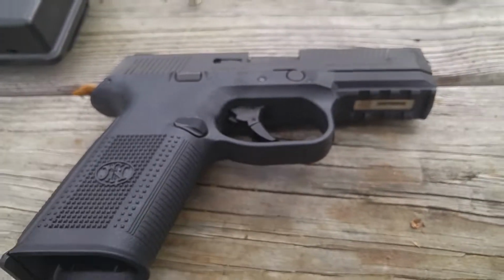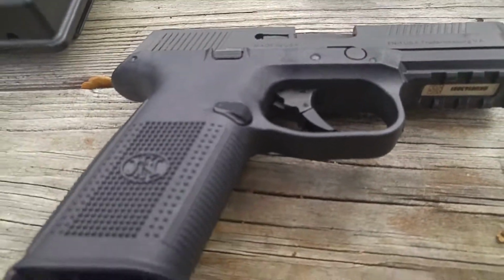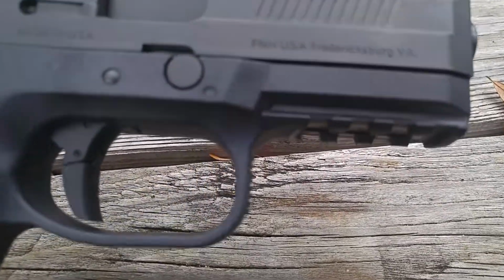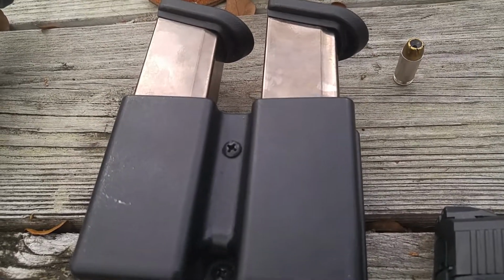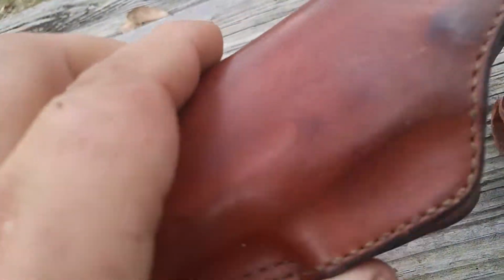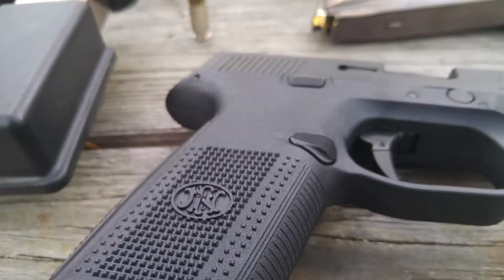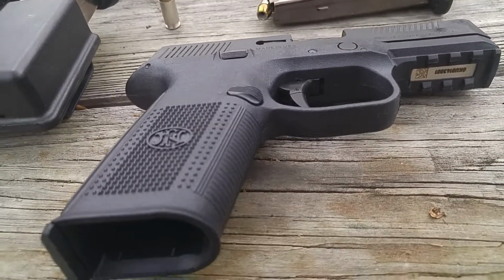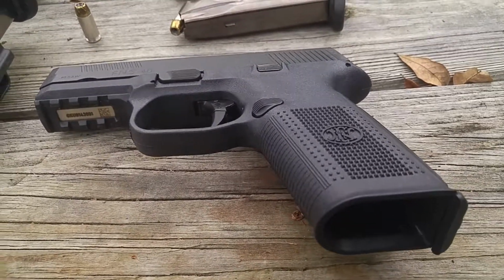Fns40 follow up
For your training needs call Jeremy at tj young enterprises Perry Fla 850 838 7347